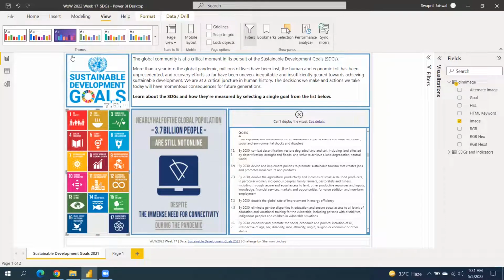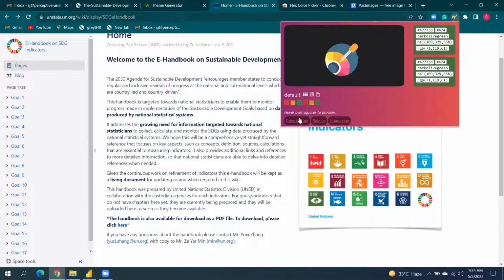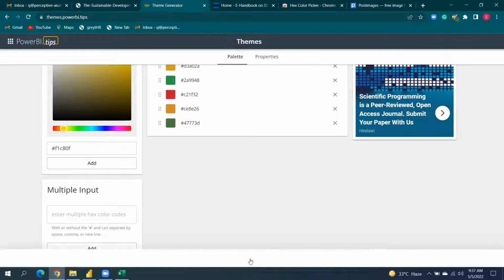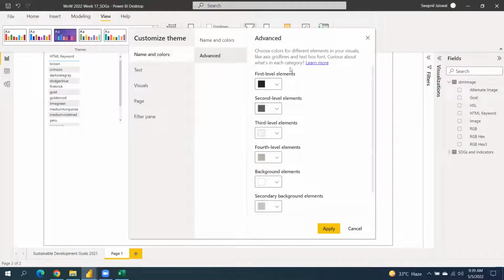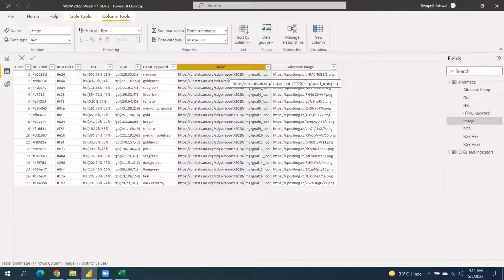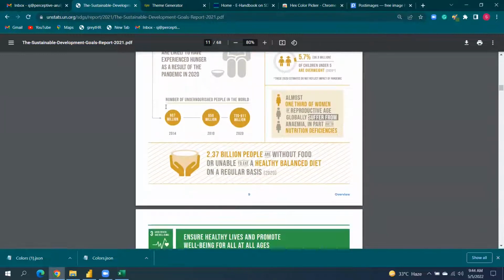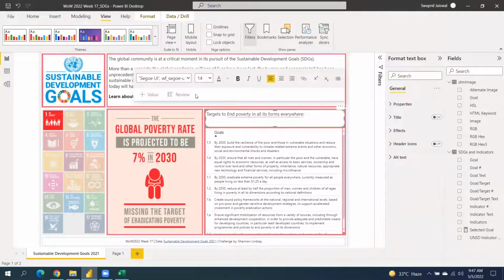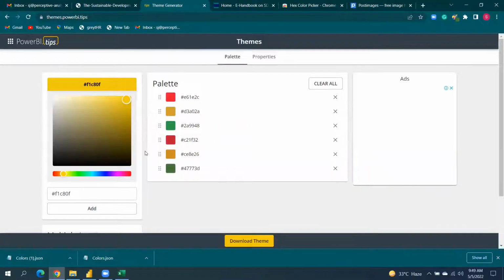PowerBI - Custom Themes